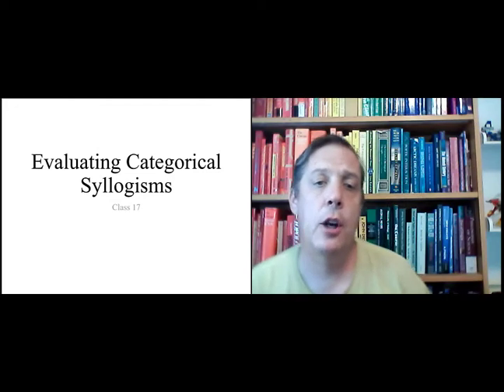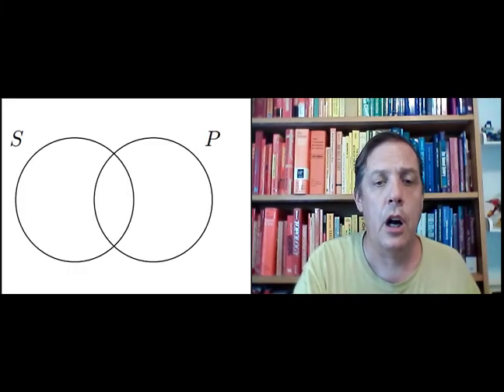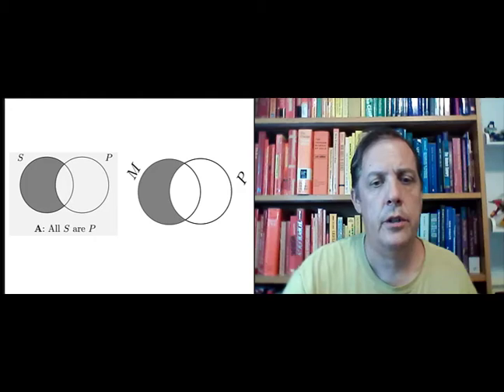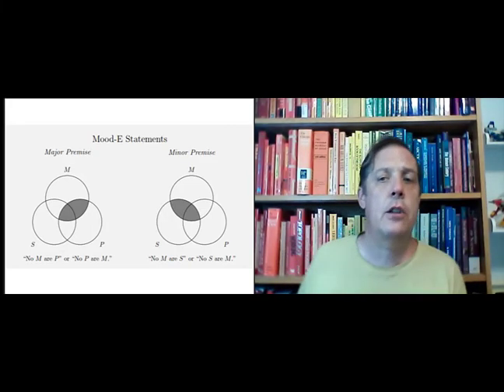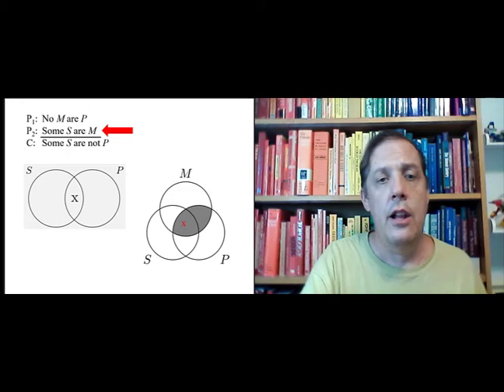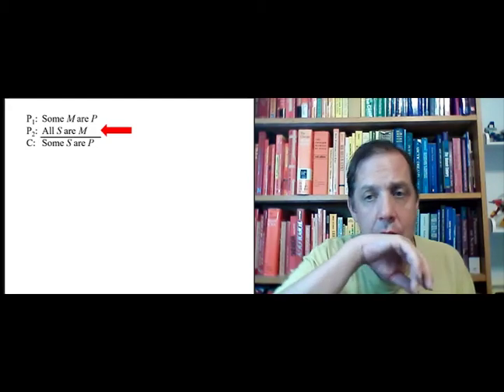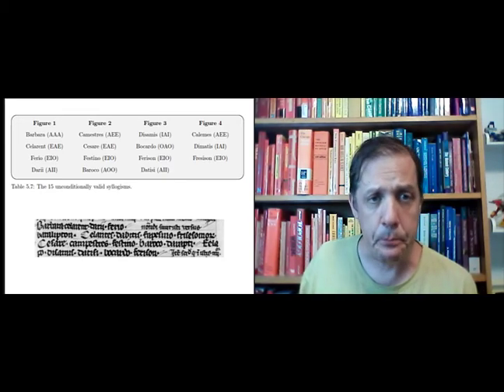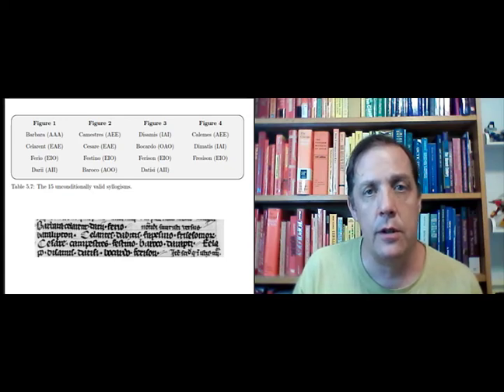Class 17 Video Evaluating Categorical Syllogisms